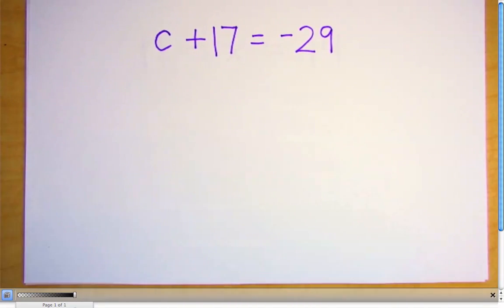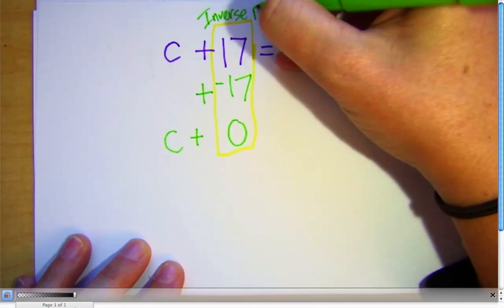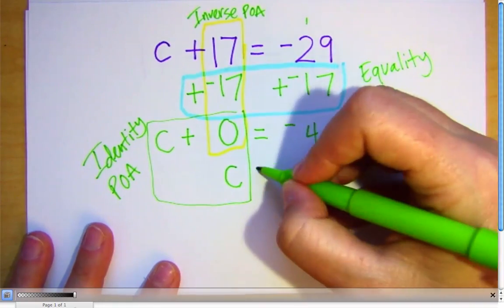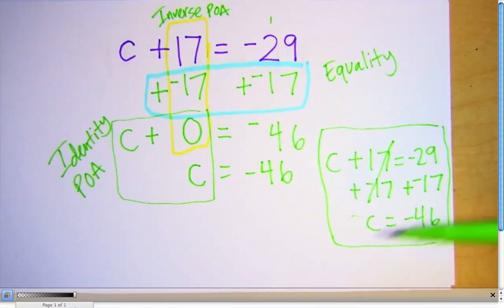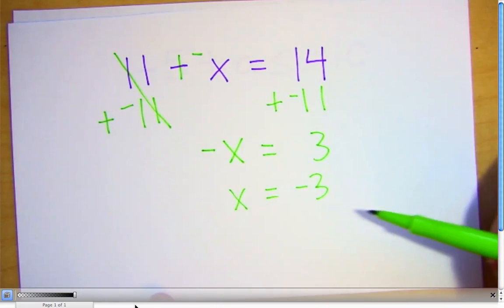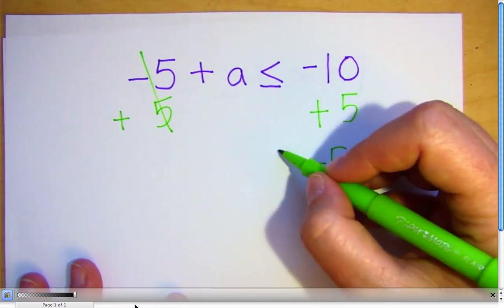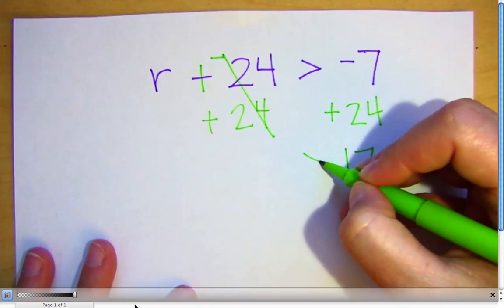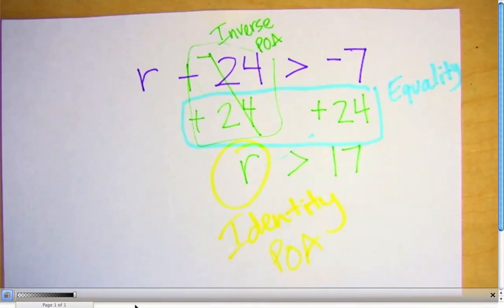Solving One-Step Equations & Inequalities Using the Inverse POA